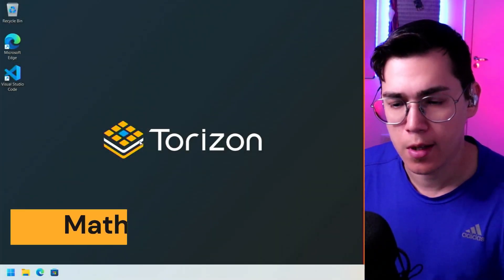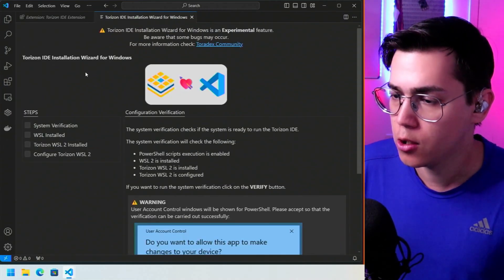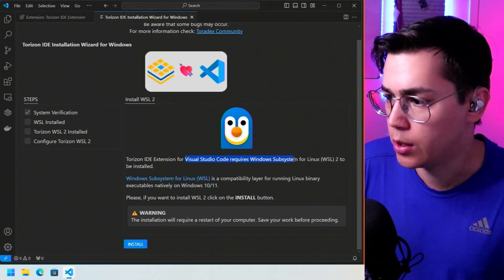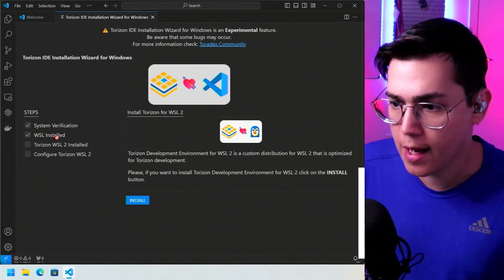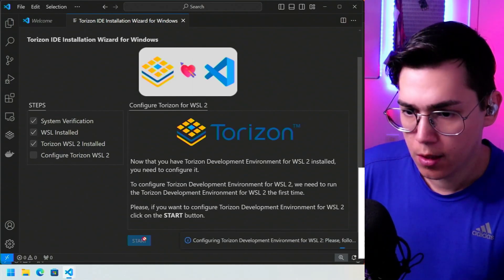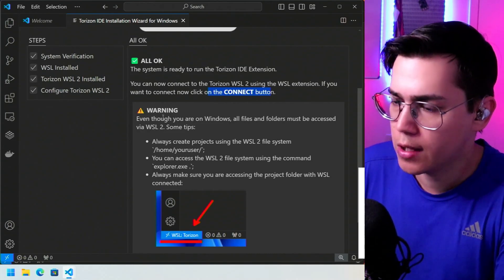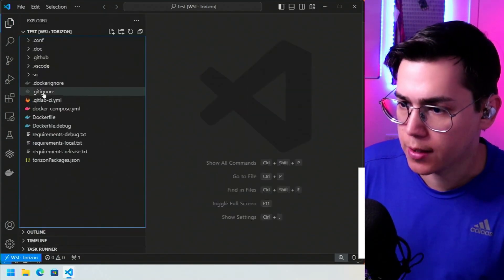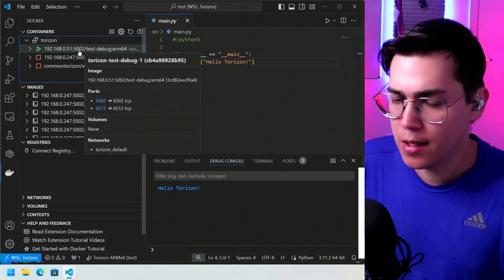New Torizon IDE for VS Code Installation Wizard for Windows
In this video I show the new Torizon IDE Installation Wizard for Windows. It is an easy and quick way for Windows users to have their development environment ready to build applications for the Torizon OS.

00:00 - Introduction
00:24 - Installing Torizon IDE Extension
01:43 - Torizon IDE Installation Wizard for Windows
02:14 - Configuration Verification
03:13 - WSL Installation
05:16 - Installing Torizon for WSL 2
06:33 - Create new login for Torizon WSL 2
08:00 - Connecting to Torizon for WSL 2
08:47 - Connecting device & new Project
11:31 - Remote Deploy & Remote Debug
12:30 - Final Considerations

Now you already know that all the videos the with  "Torizon Engineering" banner are specific about Torizon and the Common Torizon ecosystem.